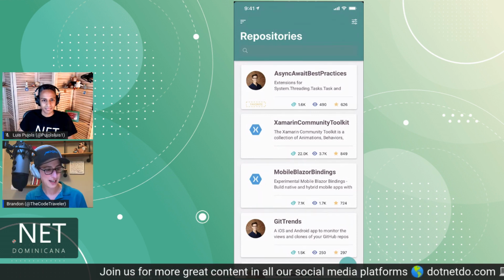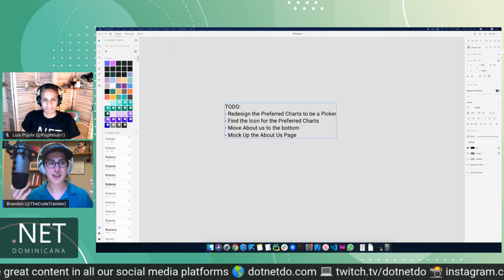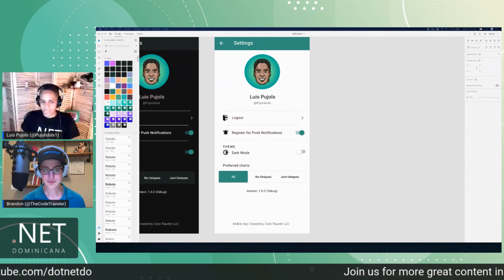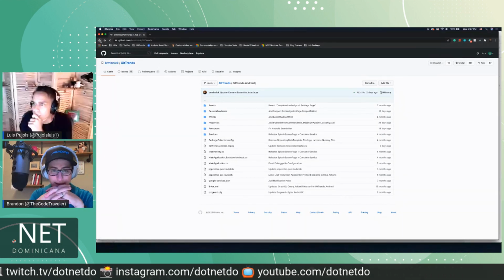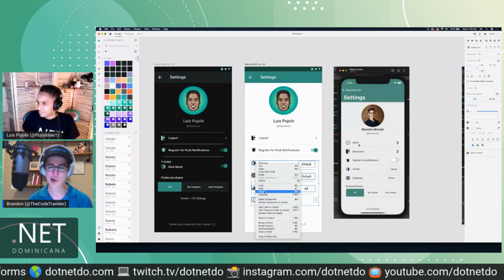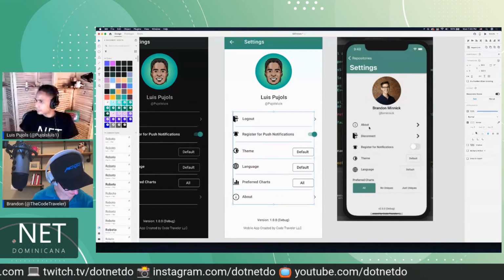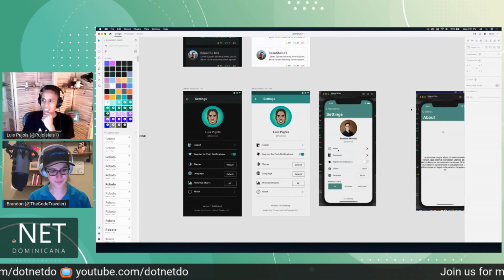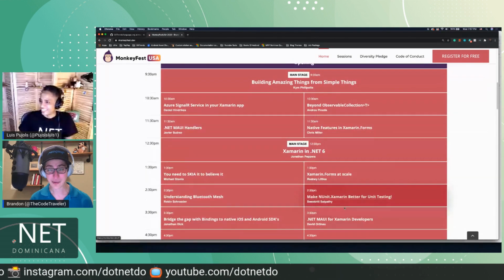Mobile App Redesign For Developers - GitTrends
In this episode, Luis and I redesign the About page in GitTrends